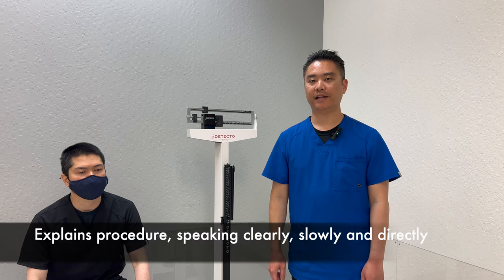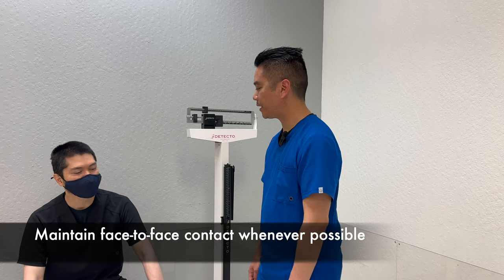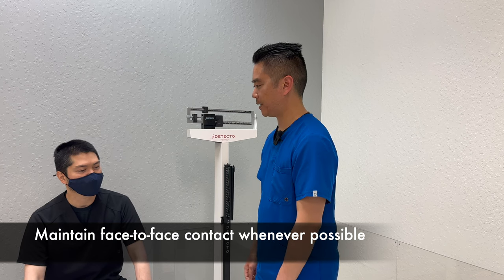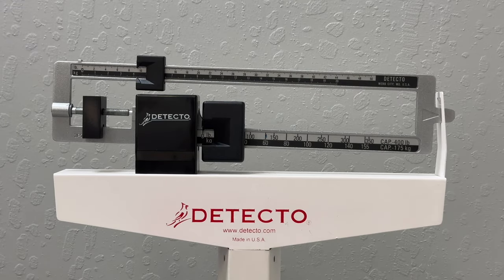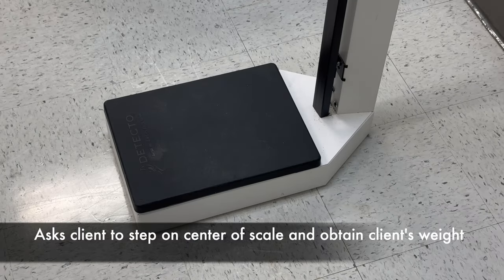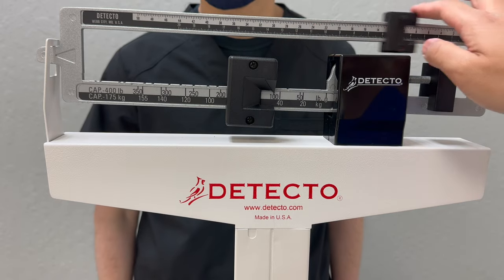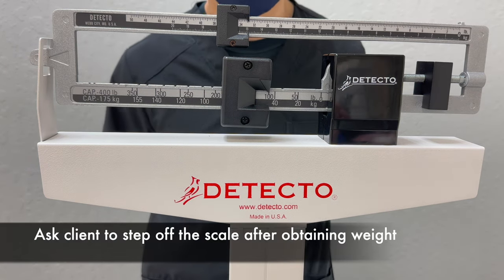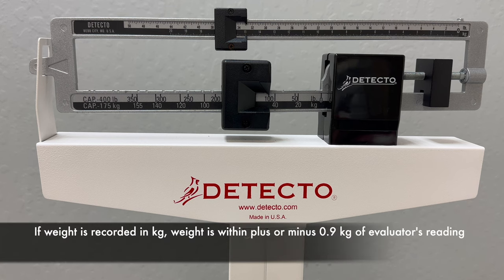Credentia CNA Skill 14: Measures and Records Weight of Ambulatory Client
Supplies:
1. Nonskid socks
2. Nonskid shoes
3. Paper
4. Pen

Note: Follow the facility/hospital policy regarding weight measurement.  It is advisable to remove footwear before stepping on the scale and also placing a paper towel on the scale for infection control.